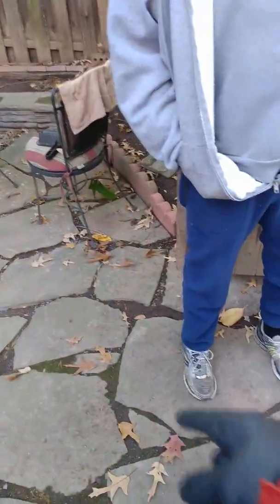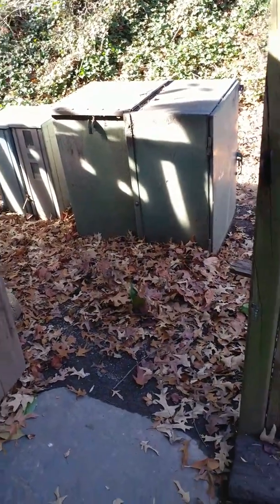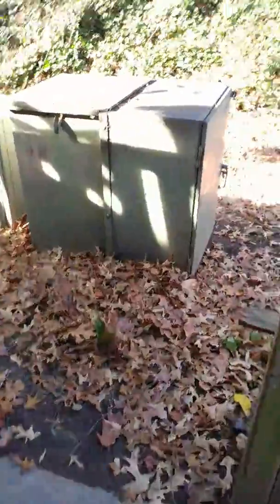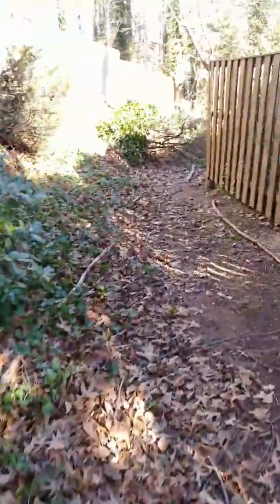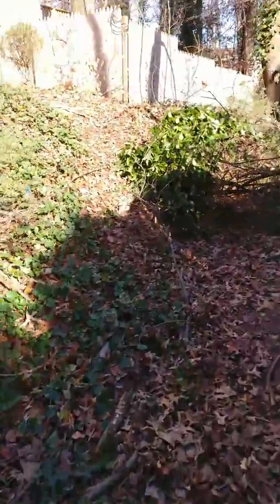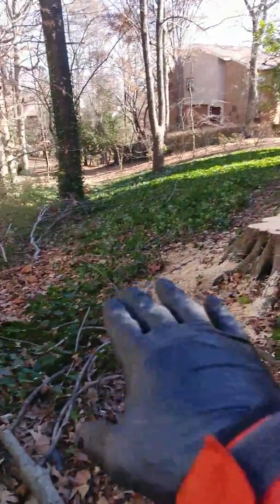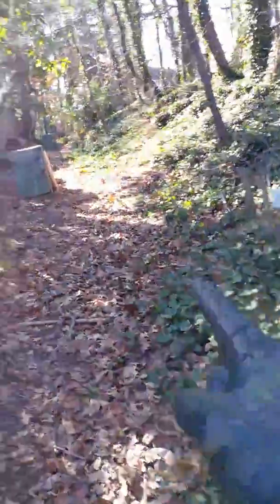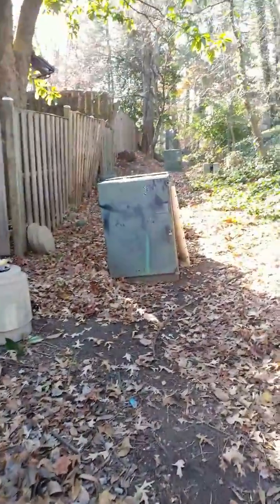Woodbridge roots at trap and belly